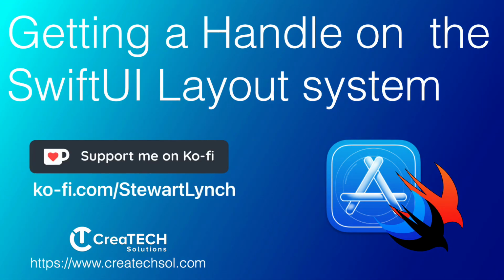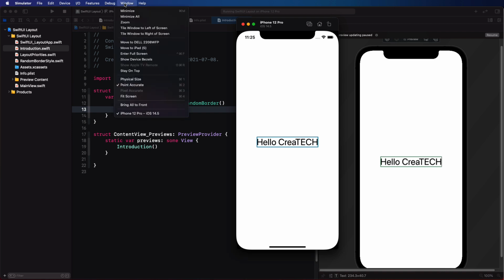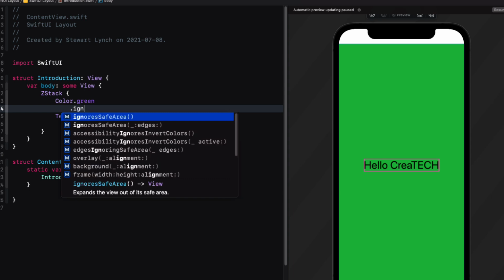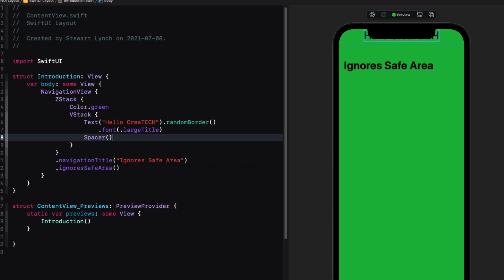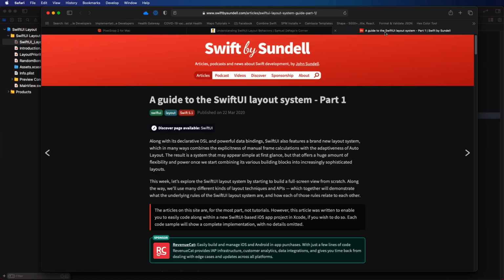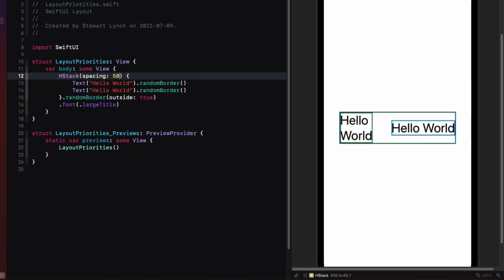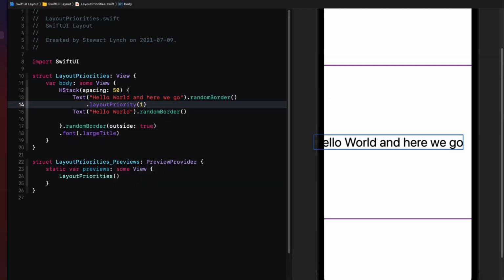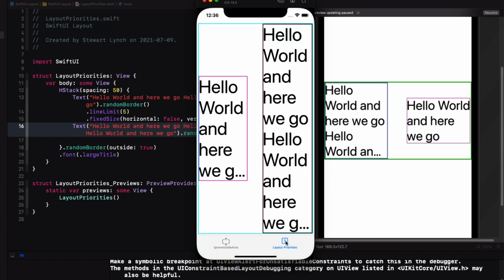Getting a Handle on the SwiftUI Layout System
In this video we are going to take a look at the SwiftUI layout system and in particular, look at how the  ignoresSafe area modifier applies to different views and then try to get a handle on laying out text views to make sure that your text is displayed the way you want it.

We will look at layoutPriority, the fixedSize and lineLimit modifiers and also how dynamic type might affect your views.

Table of Contents:
0:00 Introduction
1:06 Ignores Safe Area
11:18 LayoutPriority
15:54 FixedSize
17:41 LineLimit
18:18 Dynamic Type Implications

References mentioned in video:
PixelSnap
John Sundell's 3 part series on a guide to the SwiftUI layout system